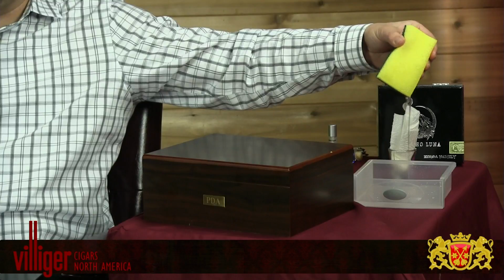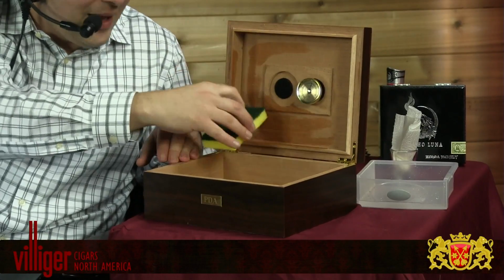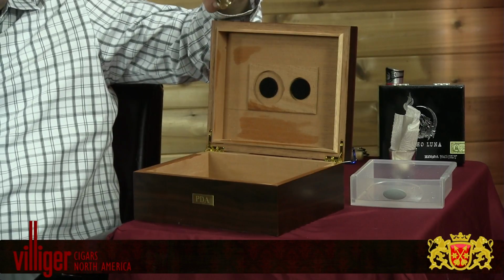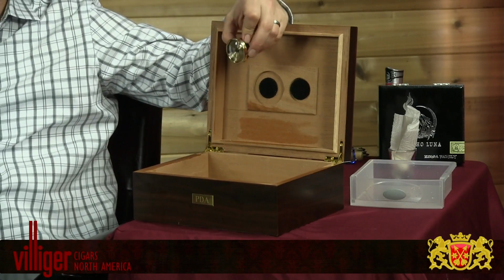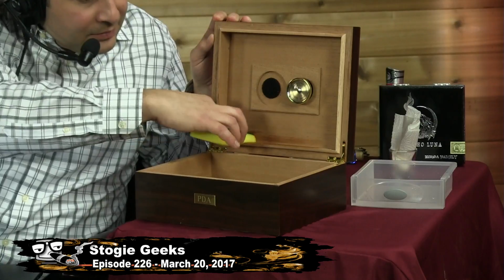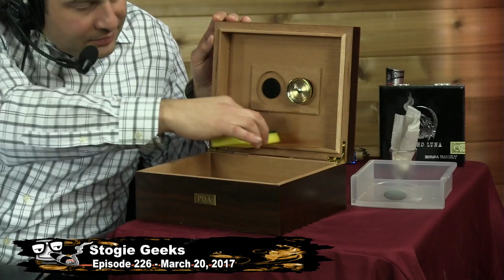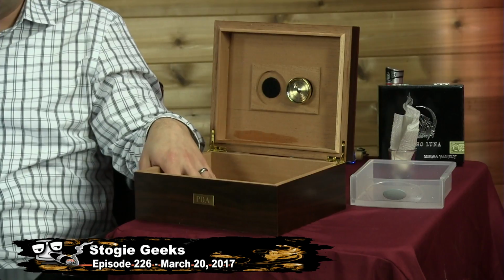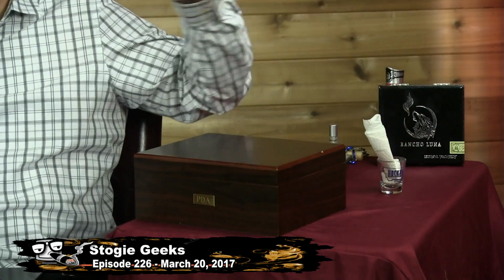Stogie Geek Segment: How To Season A Desktop Humidor - Stogie Geeks #226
A desktop humidor can be a great addition to your home office. Paul shows you the ropes on building one yourself in this week’s Stogie Geek segment!